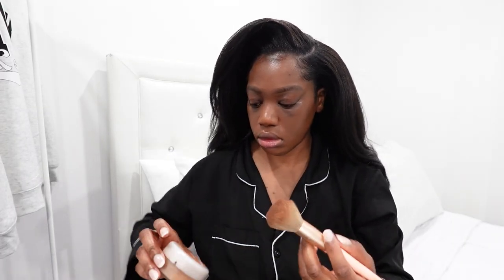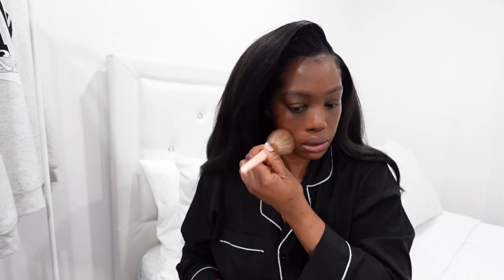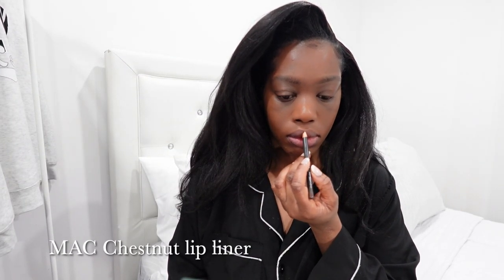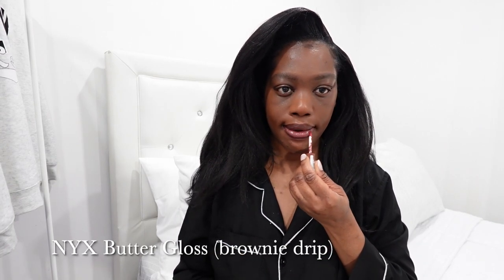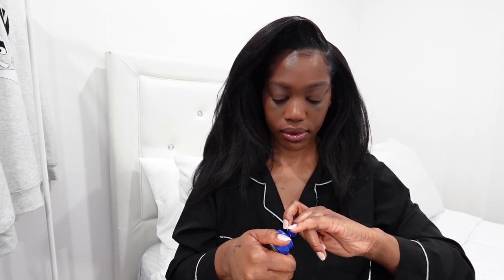Vlog: Cauliflower Rice Bowl, Healthy Eating Continues, Quick Grocery Run, & More | Carmel Dominique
Watch In 10*80p